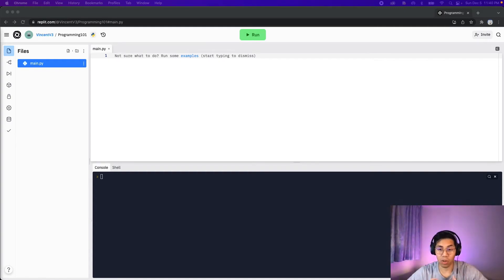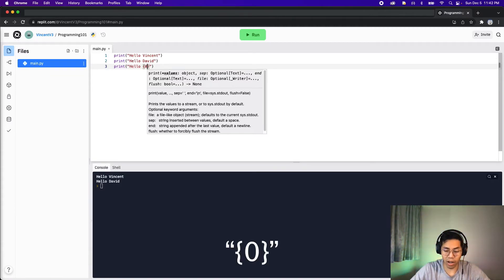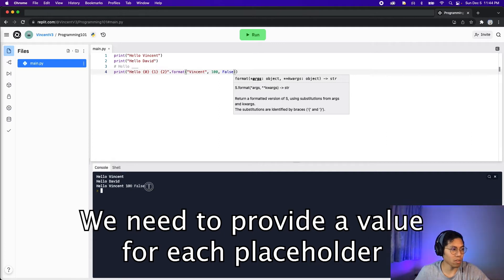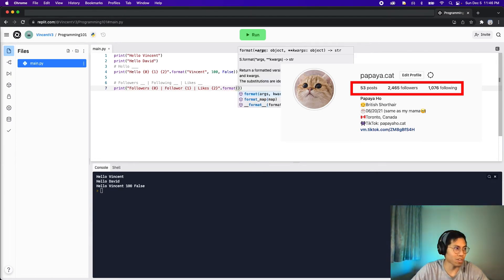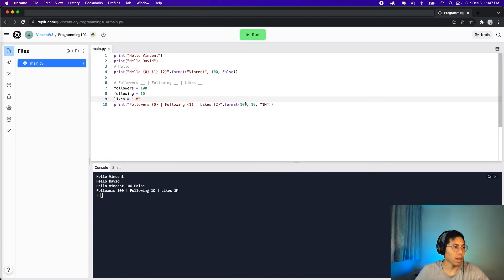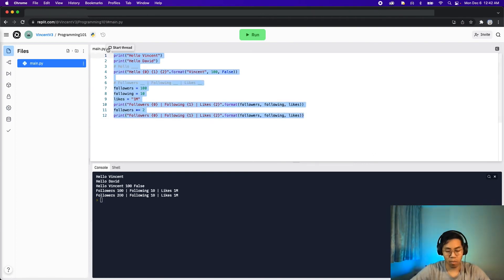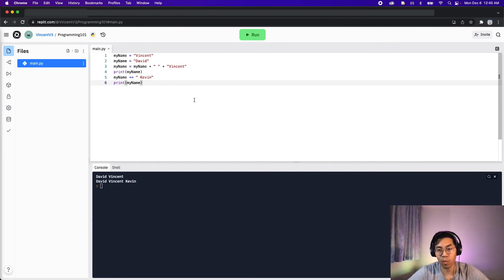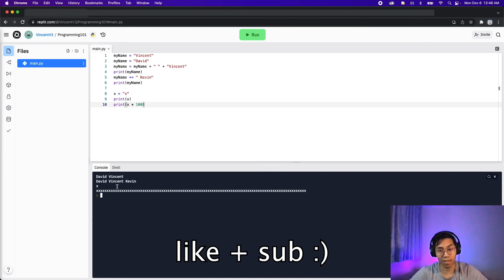Strings - Python | Lesson 5 (Free Coding Bootcamp)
In this lesson, we go more in depth with strings and we learn how to use string formatting to format a string.
In addition, we also learn how to use string manipulation to build up a string / multiply a string.

Note: Order matters for code!

Chapters
0:00 String formatting
2:15 Instagram example
4:47 String manipulation
6:18 Multiplying a string